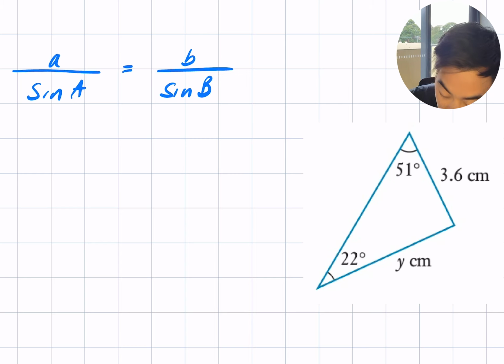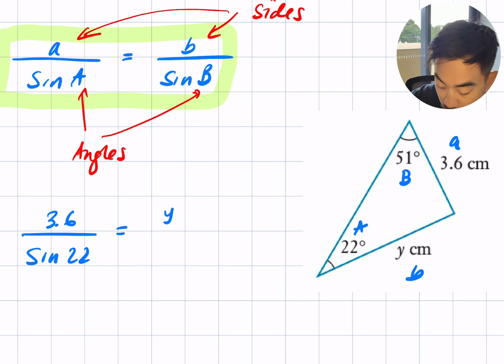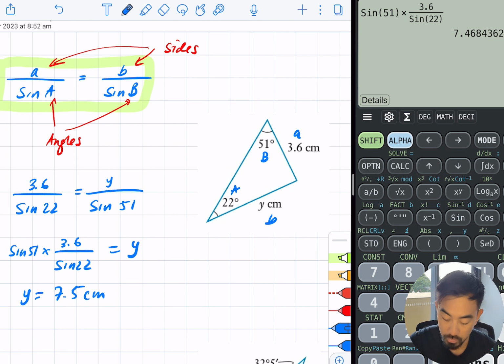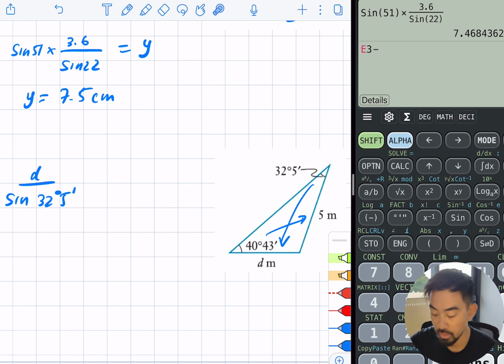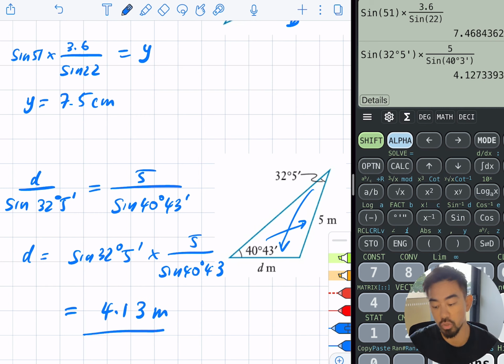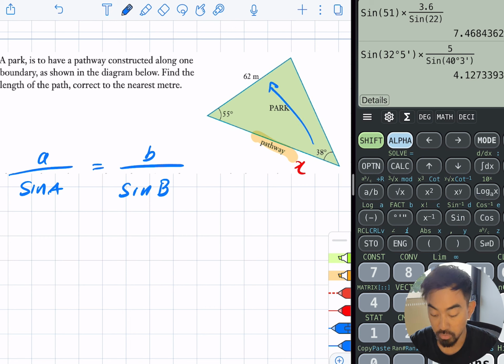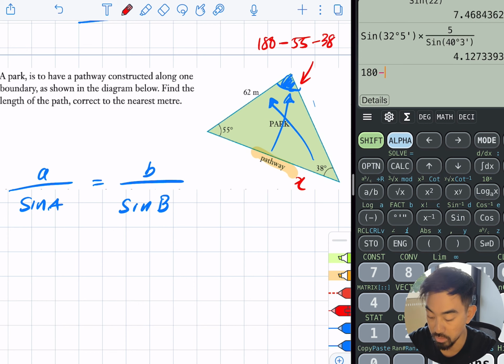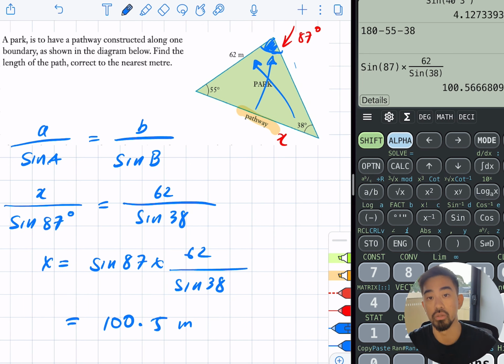How To Use The SINE RULE To Find Sides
In this video, we'll explain what the sine rule is, and how it can be used to solve problems where you need to find a missing side in a triangle. We'll walk you through some example questions and show you step-by-step how to use the formula.

HSC Maths Standard 2